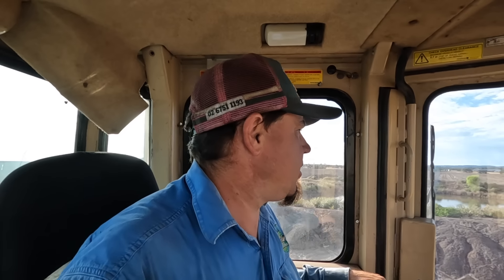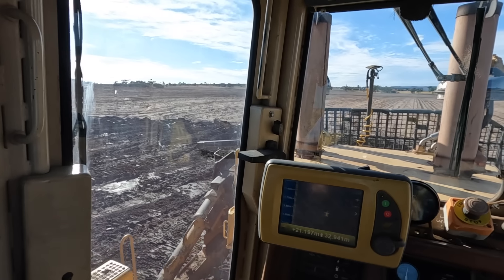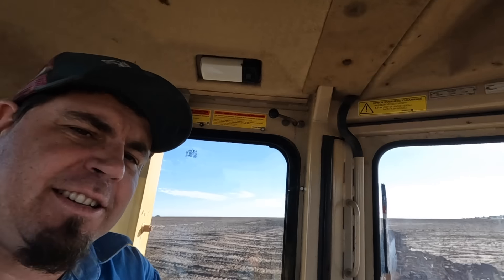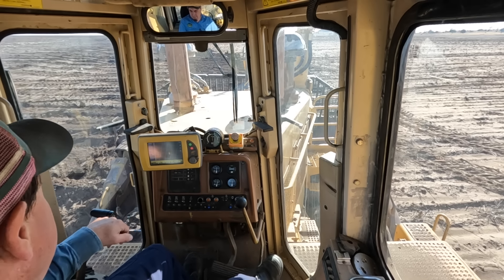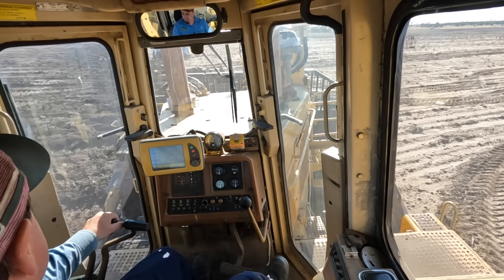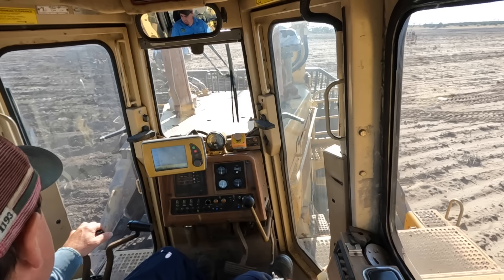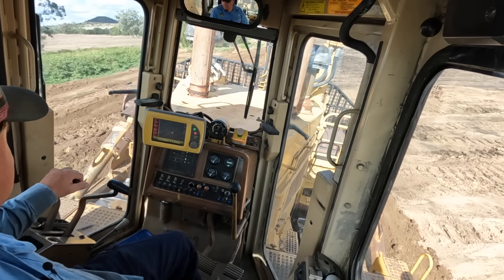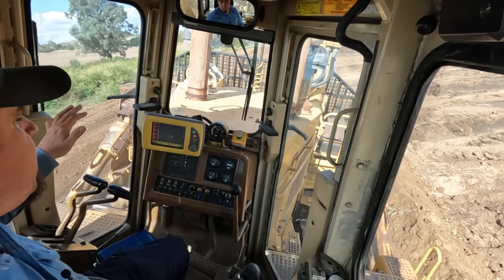Brads Rambles in the D11 | Cat D11 | Brads Ramblings | Vlog 269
Brads operates the D11 bulldozer and utilises his reflective mood by rambling about all sorts of things.

Merchandise is available from our new website and all are fully stocked! Only available in Australia and New Zealand at the moment but shipping to other countries hopefully coming soon!

Moree, NSW 2400
Australia

John 3:16